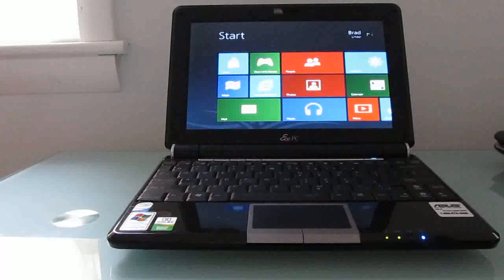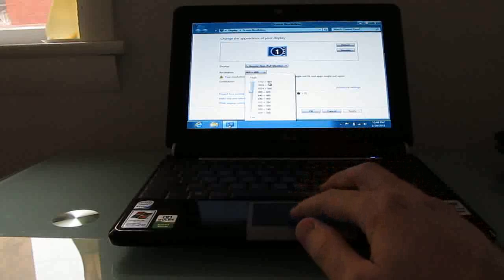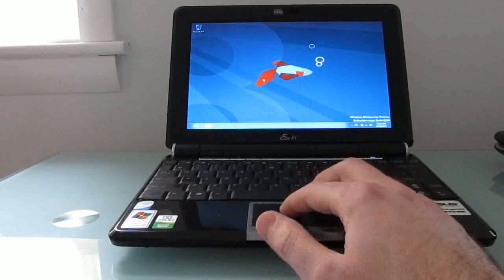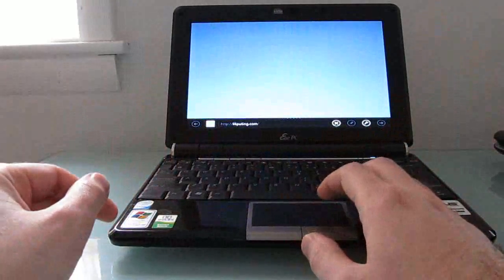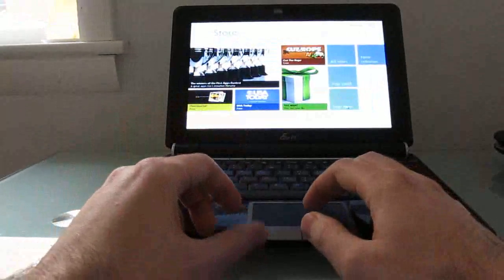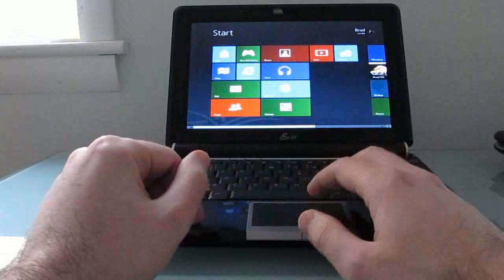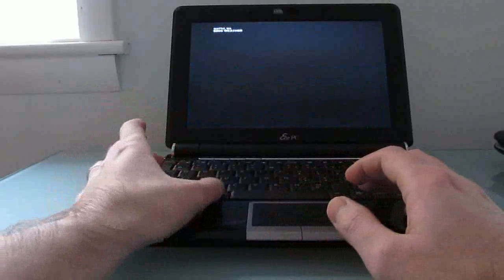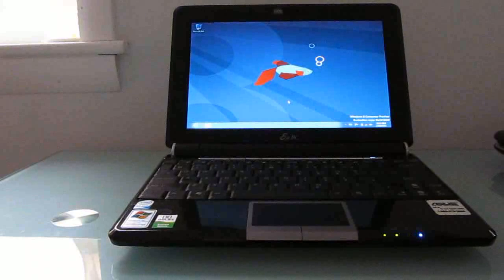Windows 8 Consumer Preview on an Asus Eee PC 1000H netbook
The basic system requirements for Windows 8 Consumer Preview aren't very high, so the operating system runs reasonably well even on a 2008-era netbook.